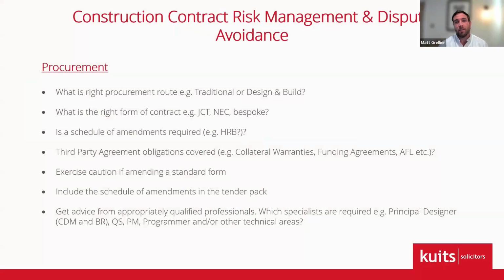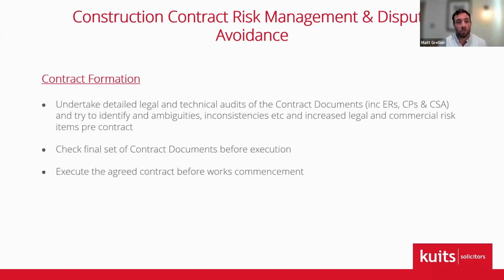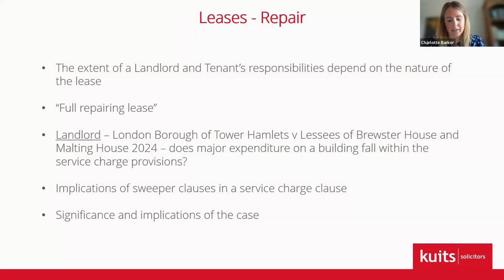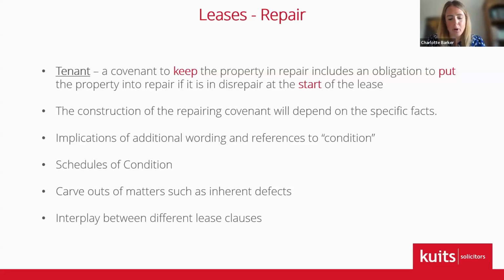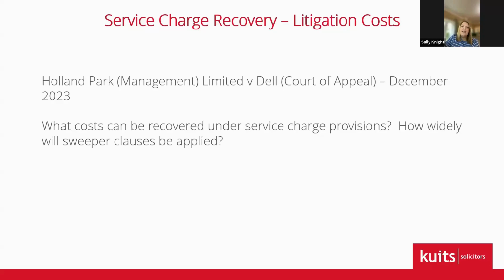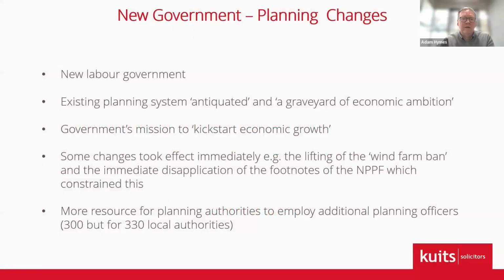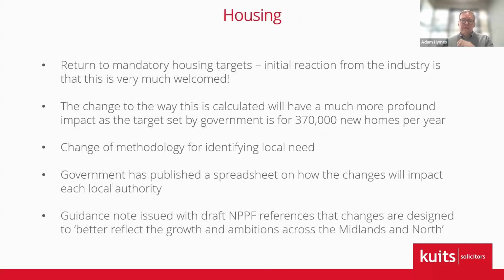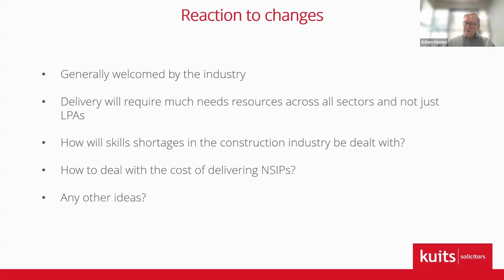Kuits' Commercial Property Webinar September 2024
In this month's property webinar, our team discuss the following topics:

✨ Construction Contract Risk Management - Practical Tips
✨ Charge Recovery - Recent Case Law Update
✨ Planning Update - Key Changes Proposed on the National Planning Policy Framework
✨ Lease - Repair and Maintenance from both a Landlord and Tenant Perspective